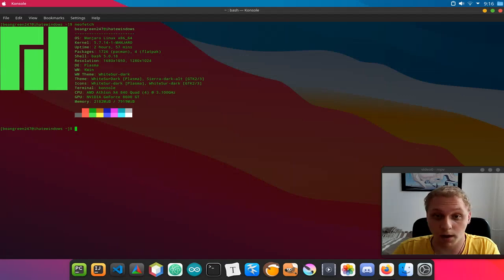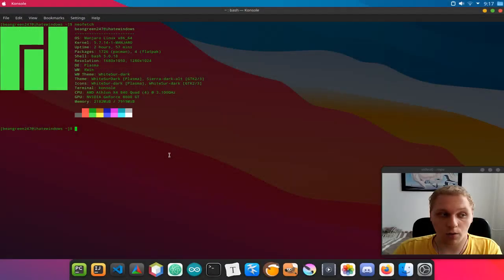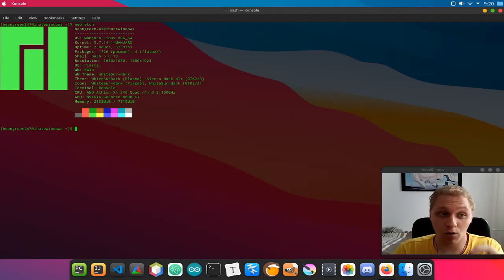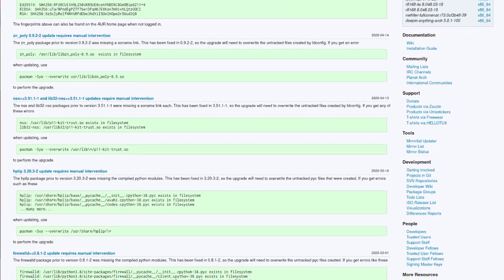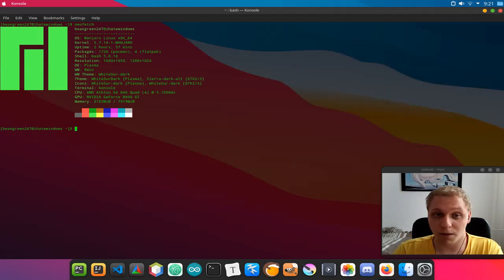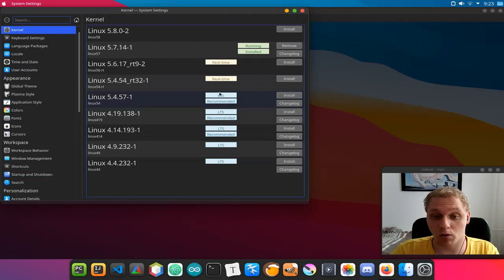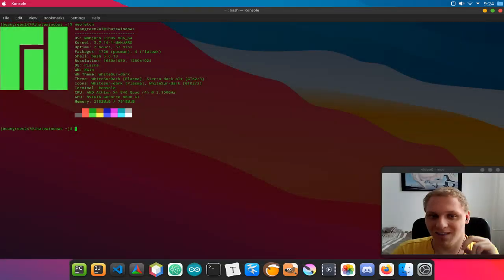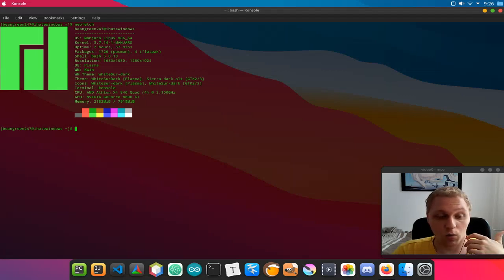Why Manjaro Linux is for everyone even brainlets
VIDEO INFO